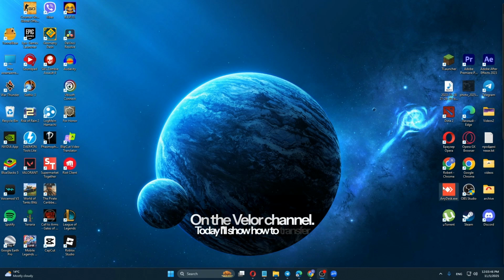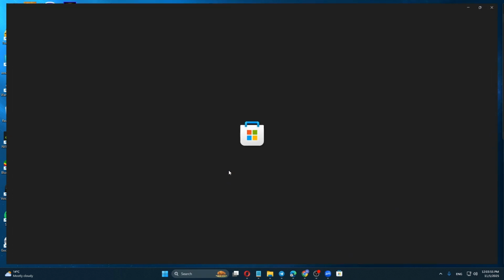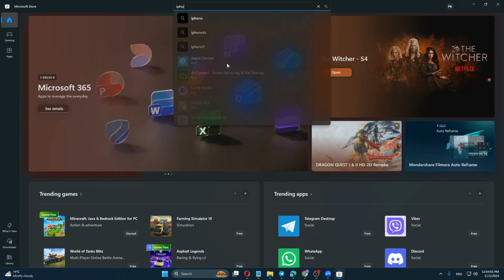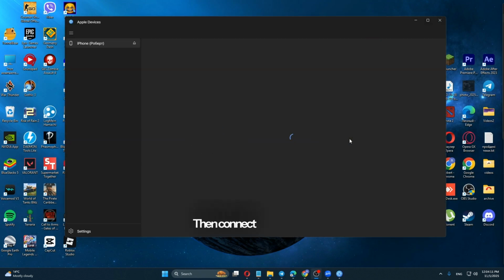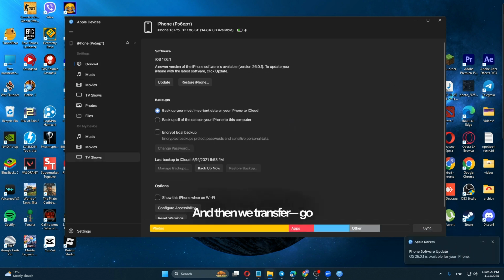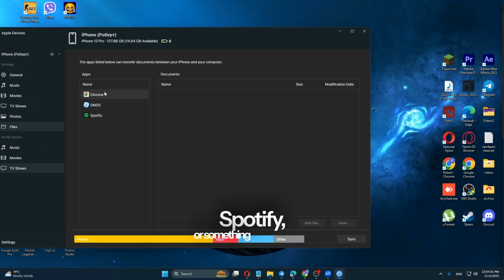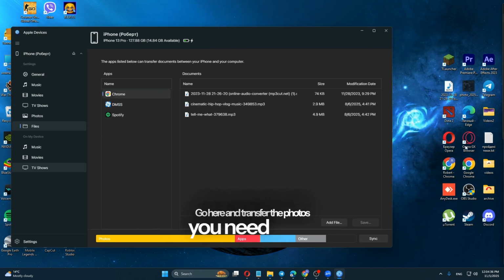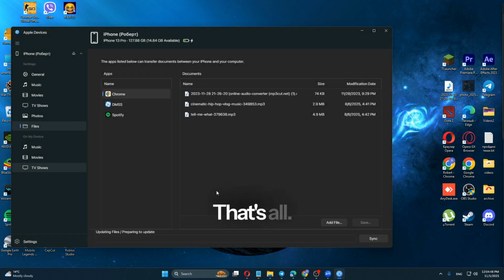How to Transfer Photos from Computer to iPhone via USB Cable Full Guide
In this video you will learn step by step how to transfer photos from your computer to iPhone using a USB cable quickly and safely. This full guide explains what to do if photos do not appear, how to fix connection errors, and why iPhone is not detected. You will find a simple solution for photo transfer without iCloud, clear instructions for Windows and Mac, and practical tips for managing files. This tutorial is perfect for anyone who wants to move photos correctly and avoid common mistakes.